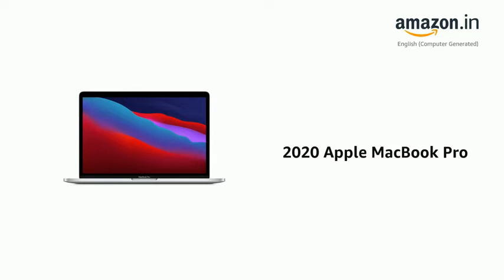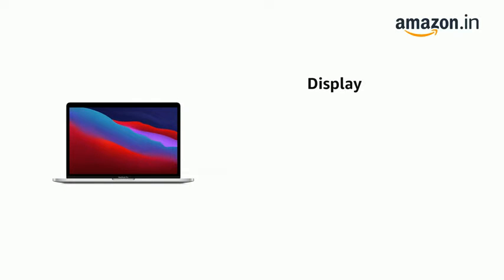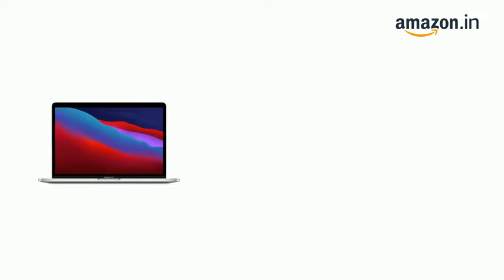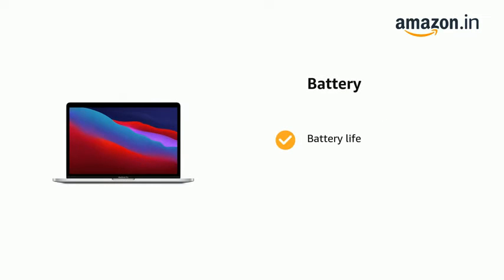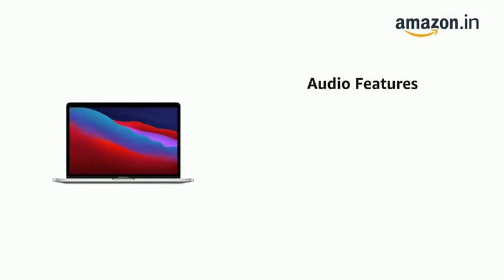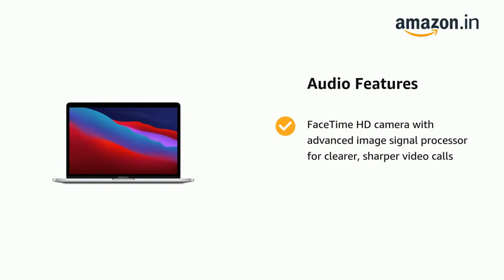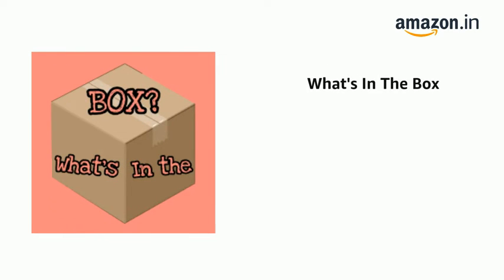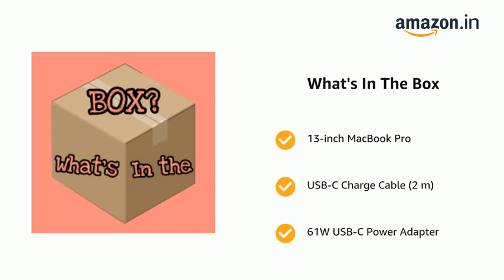2020 Apple MacBook Pro Apple M1 chip with 8‑core CPU and 8‑core GPU, 8GB RAM, 256GB SSD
Apple-designed M1 chip for a giant leap in CPU, GPU, and machine learning performance
Get more done with up to 20 hours of battery life, the longest ever in a Mac
8-core CPU delivers up to 2.8x faster performance to fly through workflows quicker than ever
8-core GPU with up to 5x faster graphics for graphics-intensive apps and games
16-core Neural Engine for advanced machine learning
8GB of unified memory so everything you do is fast and fluid
Superfast SSD storage launches apps and opens files in an instant
Active cooling system sustains incredible performance
33.78cm (13.3-inch) Retina display with 500 nits of brightness for vibrant colors and incredible image detail
FaceTime HD camera with advanced image signal processor for clearer, sharper video calls

 macbook air m2 macbook air m1 macbook pro m2 macbook air vs m1 macbook air